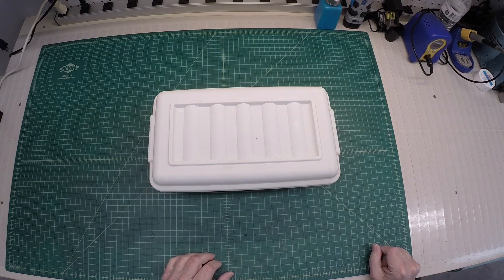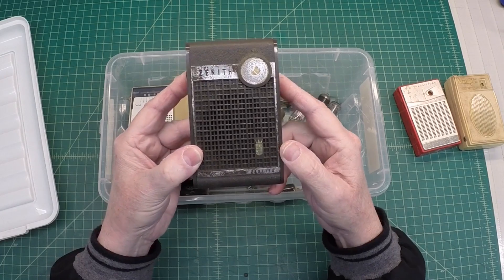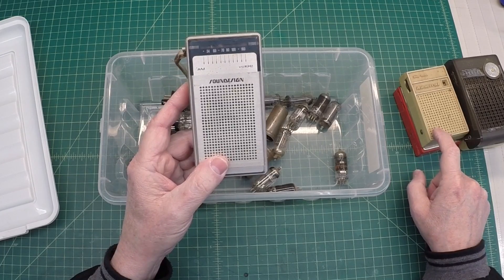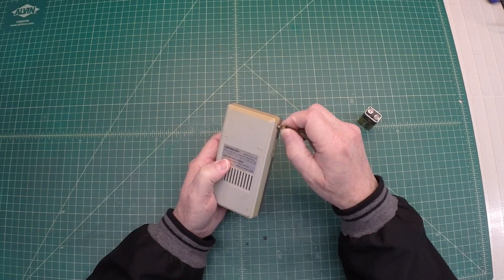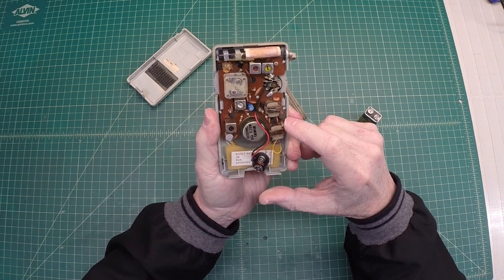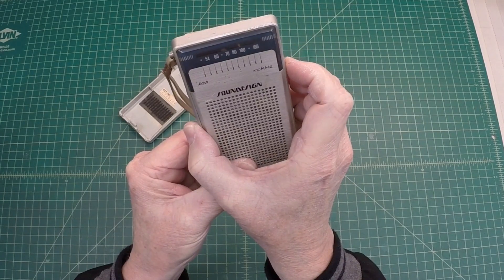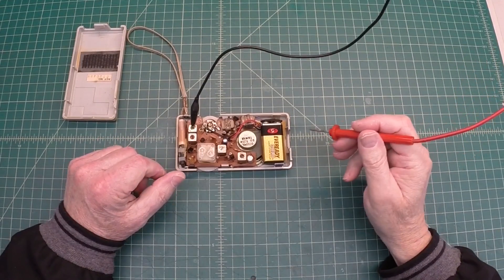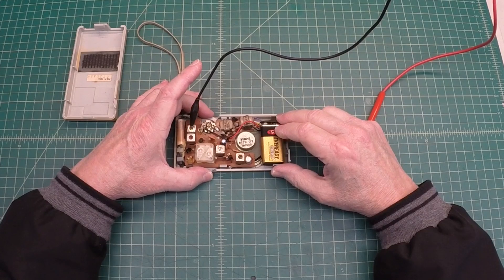Transistor Radio Repair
Join me as I repair this 6 Transistor Radio produced by SoundDesign for my Brother-in-Law.

A couple more videos of interest below:

An untuned circuit that allows you to couple an external wire antenna to your transistor radio that has a built in Loopstick antenna or alike using inductive coupling. Just keep in mind, noise in, noise out.

Another interesting circuit you can build below.